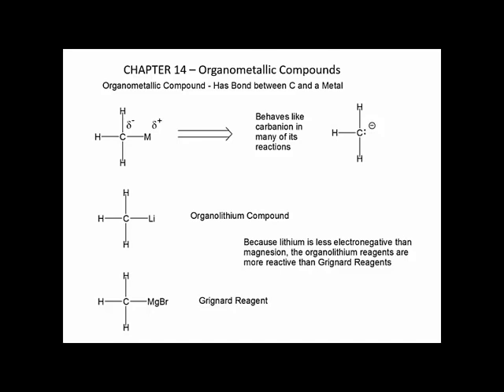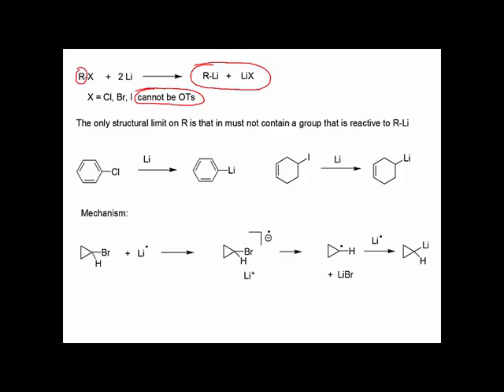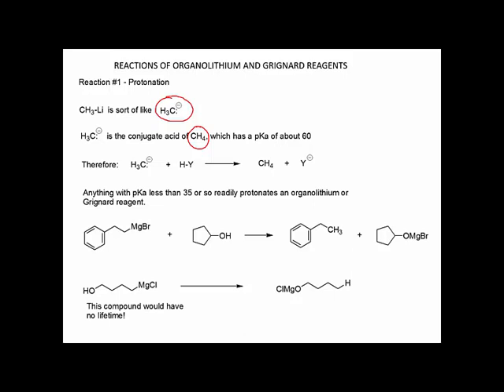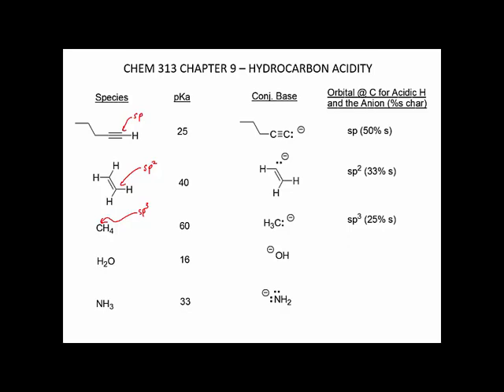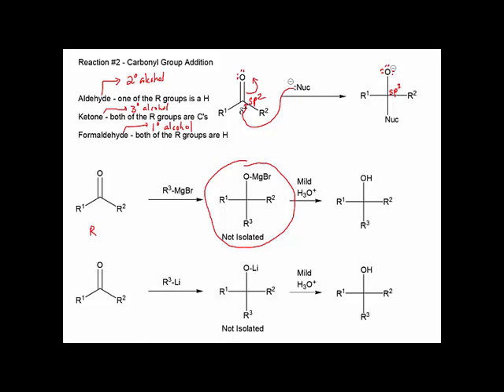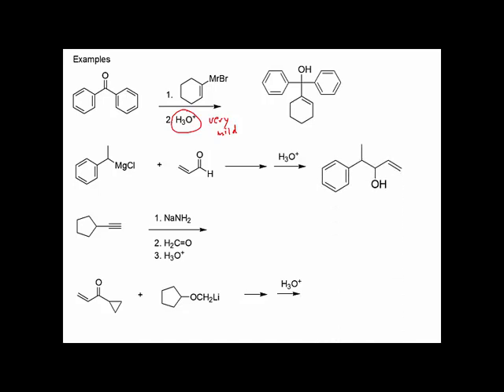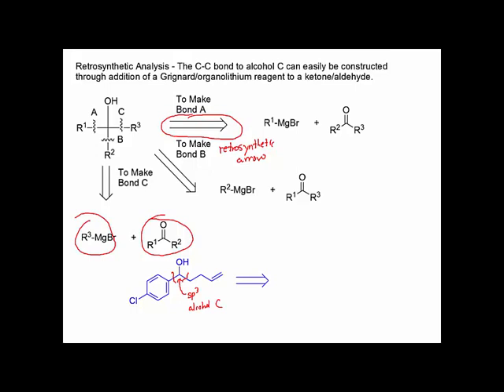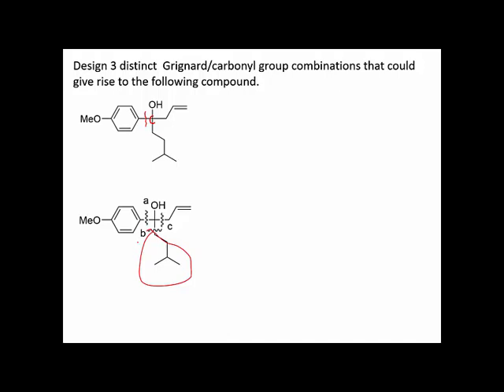Grignards Organolithiums Anionic Carbon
Organometallic Chemistry and Carbanions